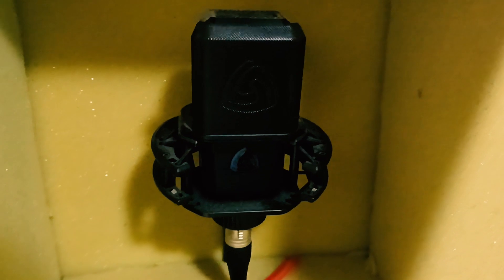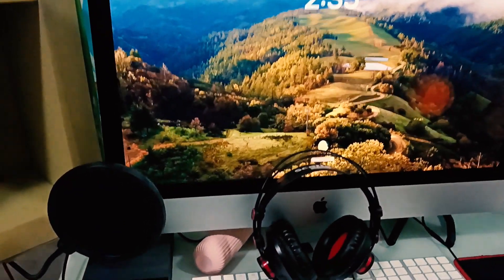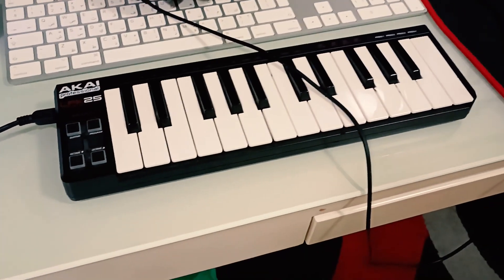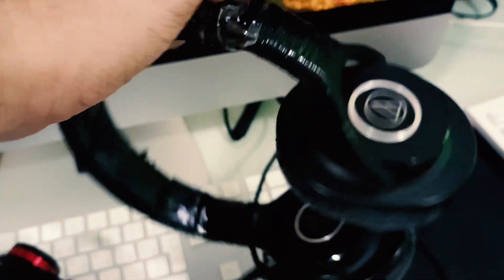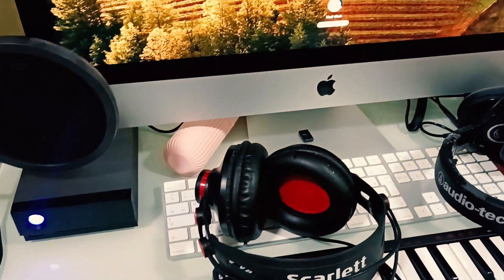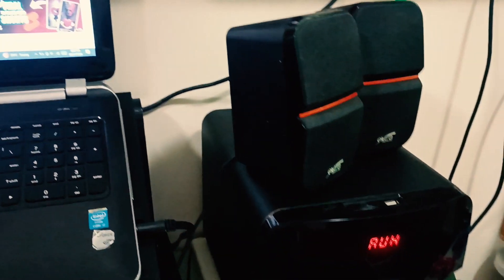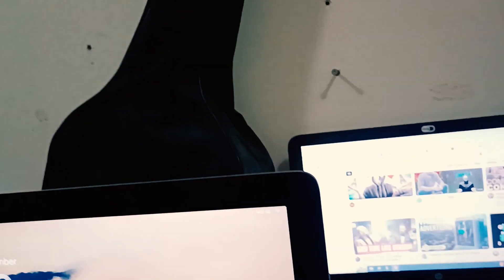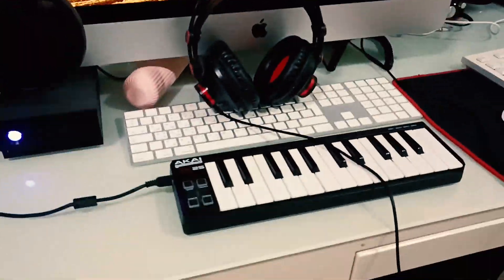Sound Sanctuary: Unveiling My $10,000 Home Studio Setup | Nasir Vlogs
Step inside the heartbeat of creativity! 🎵 In today's vlog, I'm ecstatic to reveal the magic behind my home studio—a carefully curated space worth $10,000. From cutting-edge equipment to the cozy corners where inspiration strikes, join me on a tour of my audio haven. Whether you're a fellow music enthusiast or simply curious about home studio setups, this is your backstage pass to the sonic world I've built. Don't miss out on the tech, the vibes, and the passion poured into every beat. 🎧✨